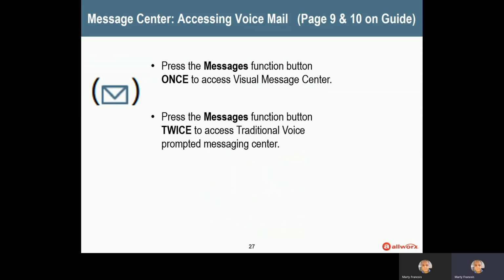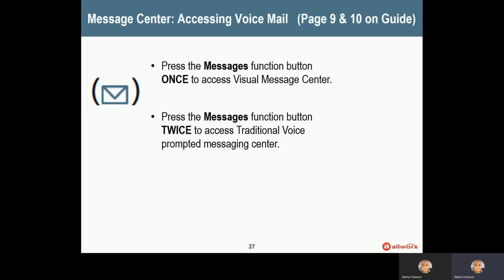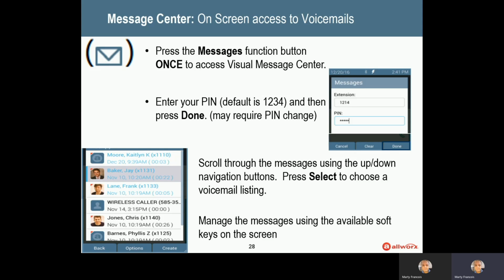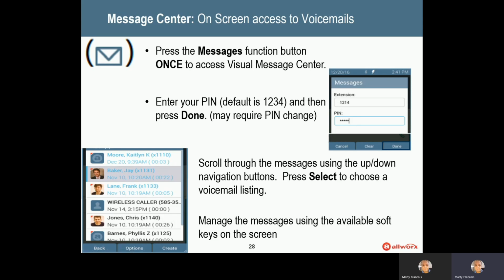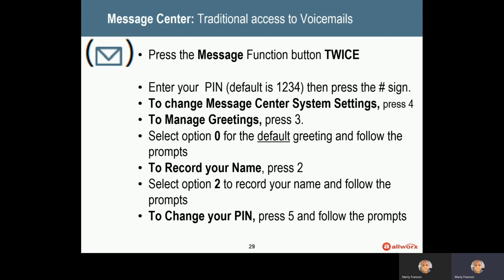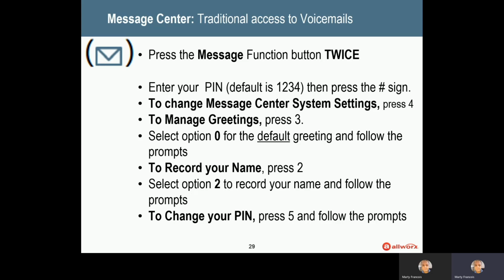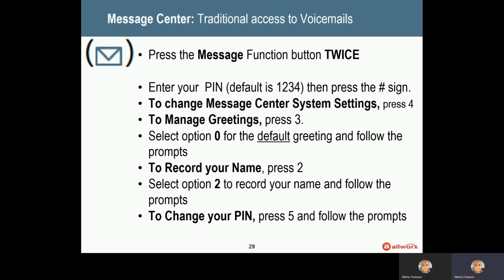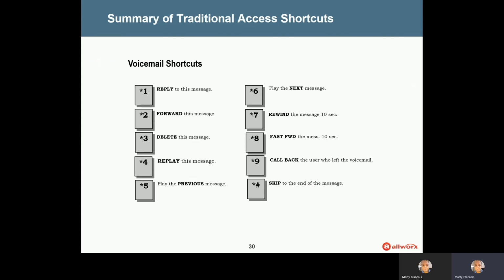2.4 Allworx Phone Training: Check and Manage Voicemails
This video describes how to access Voicemails using the Allworx Vere phones.  This includes 2 different ways to access your messages: the Visual Message Center and the more traditional Audio Message Center.  Both options have common functionality and are reviewed here.